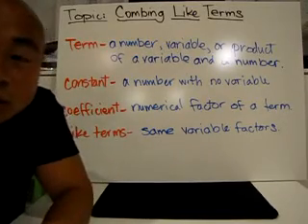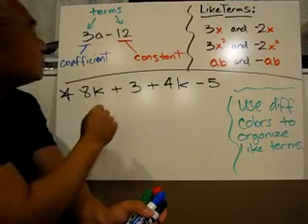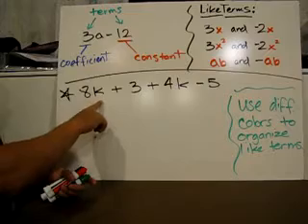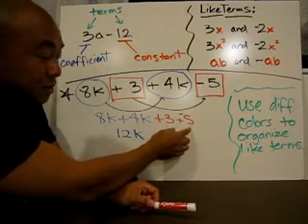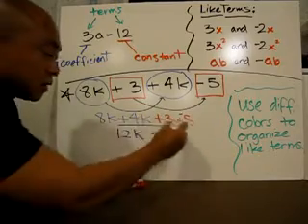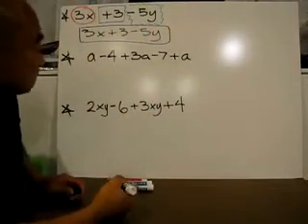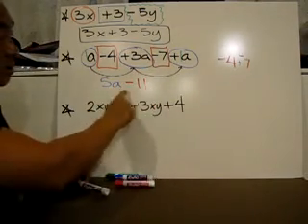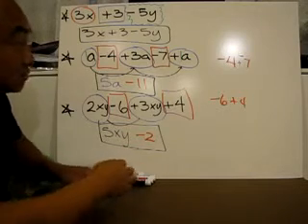Combining Like Terms